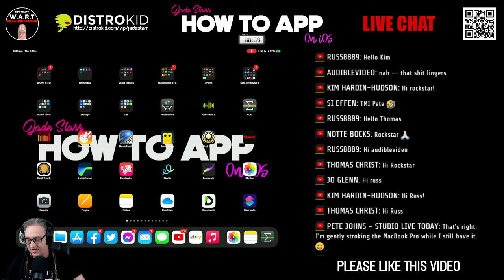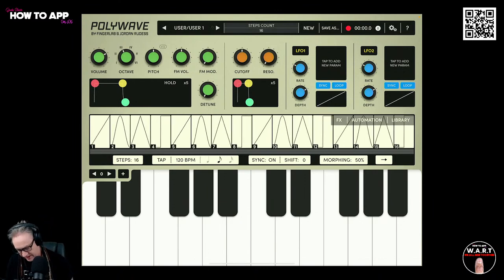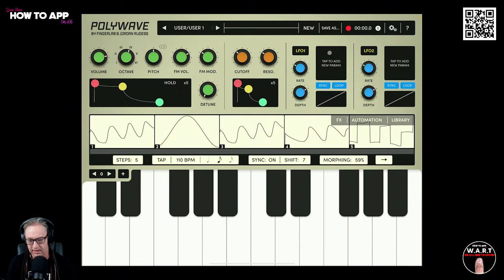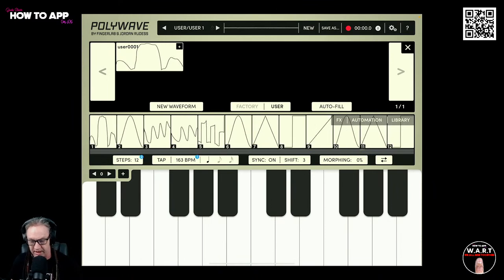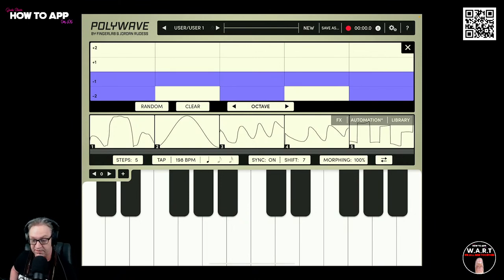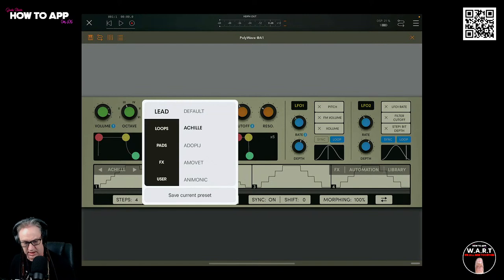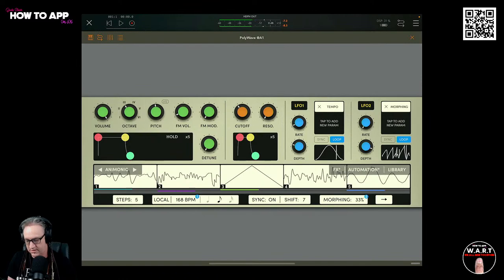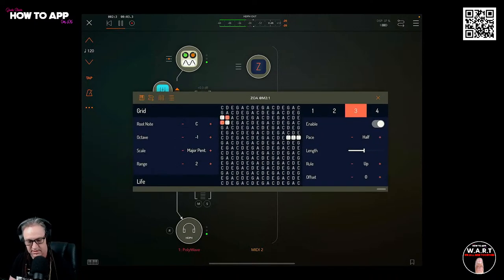Evolving Sonic Poly Wavetables with PolyWave on iOS - How To App on iOS! - EP 427 S7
In this episode of "How to App on iOS" I'll be exploring the Evolving Poly Wavetables that make up PolyWave. From the minds of Fingerlab (multiple-time winner of Music App of the Week, 2012 Apple Design Award) and Jordan Rudess (keyboardist of Dream Theater, 2019 Denny Award winner for the ios app ‘Geoshred’), comes PolyWave, a revolutionary synthesizer technology that employs a novel wavetable sequencer to create unique and ever-evolving sonic experiences. PolyWave is inspired by the vintage sounds of the legendary Korg Wavestation synth. PolyWave allows you to use the mouse to draw distinct and unrepeatable waveforms. Simply move your mouse along your screen, and watch and listen as your unique musical exploration unfolds. With our expansive waveform library at your disposal, the possibilities are endless!

Evolving Sonic Poly Wavetables with PolyWave on iOS
AUv3 Plugin

Clubhouse - @jadestarr